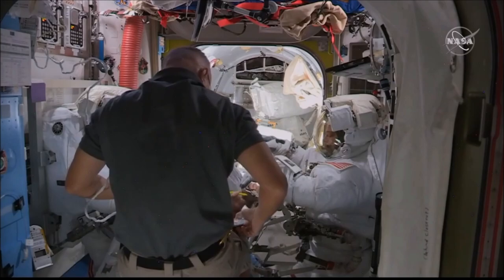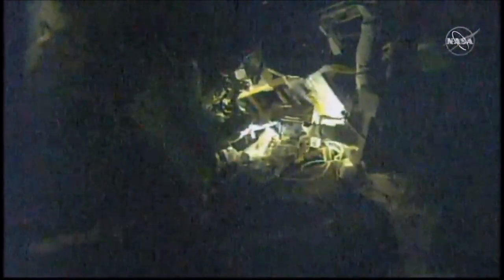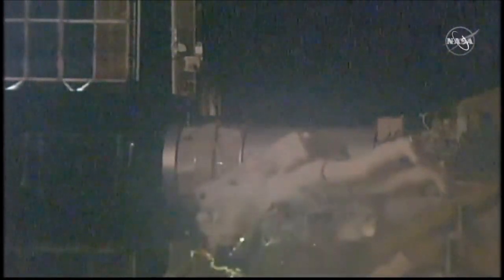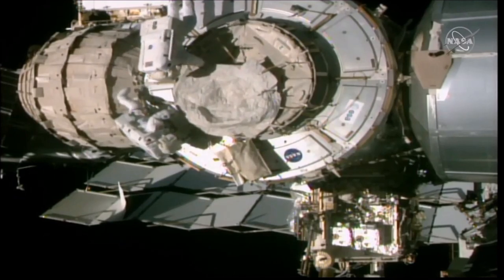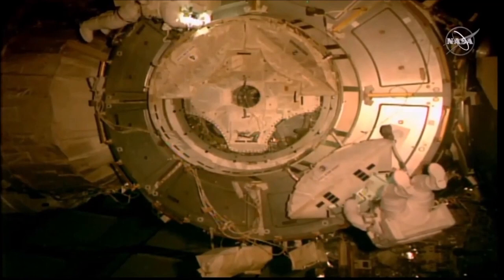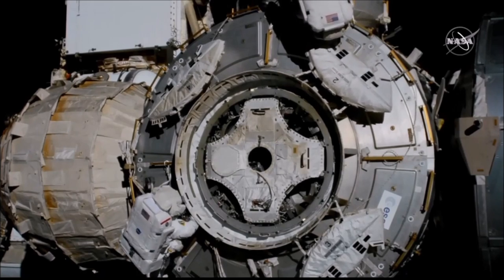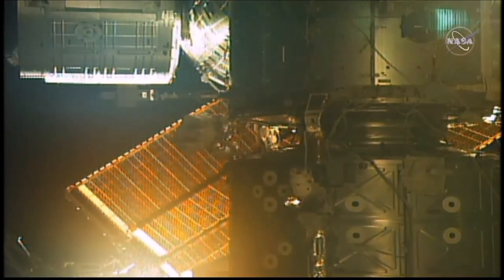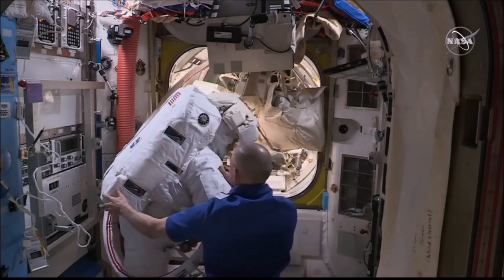AIRLOCK PREPARATION - HIGHLIGHTS of SPACEWALK 68 – Behnken / Cassidy (21.07.2020)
Highlights of US Spacewalk 68 by Behnken and Cassidy (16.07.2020)

00:00 : first images and information of Mission Control Houston
02:48 : EGRESS
04:28 : translation to the workside
06:44 : arriving at the workside
10:12 : view of both EVs
16:39 : POV of PGT usage and information of Mission Control Houston
17:43 : awesome views of EV1
24:10 : arriving at the airlock for preparation and information of Mission Control Houston
25:55 : start of removing the covers
45:00 : awesome views of both EVs
49:40 : translation back to the airlock and INGRESS
56:44 : statistics of the spacewalk
57:28 : getting both EVs in, suit doffing and final information of Mission Control Houston

“NASA astronauts Robert Behnken and Chris Cassidy concluded their spacewalk at 12:41 p.m. EDT, after five hours and 29 minutes. The two NASA astronauts completed a number of tasks designed to upgrade International Space Station systems. They began by installing a protective storage unit that includes two Robotic External Leak Locator (RELL) units the Canadian Space Agency’s Dextre robot can use to detect leaks of ammonia, which is used to operate the station’s cooling system. Behnken and Cassidy then removed two lifting fixtures at the base of station solar arrays on the near port truss, or backbone, of the station. The “H-fixtures” were used for ground processing of the solar arrays prior to their launch. They then completed tasks to prepare the outside of the Tranquility module for the arrival later this year of the Nanoracks commercial airlock on a SpaceX cargo delivery mission. After its installation, the airlock will enable be used to deploy commercial and government-sponsored experiments into space. They also routed ethernet cables and removed a lens filter cover from an external camera. This was the 10th spacewalk for each astronaut, tying them with Michael Lopez-Alegria and Peggy Whitson as the only other U.S. astronauts to complete 10 spacewalks. Behnken has now spent a total of 61 hours and 10 minutes spacewalking, which makes him the U.S. astronaut with the third most total time spacewalking, behind Lopez-Alegria and Andrew Feustel, and the fourth most overall. Cassidy now has spent a total of 54 hours and 51 minutes spacewalking and is ninth on the worldwide list for total time spacewalking. Space station crew members have conducted 231 spacewalks in support of assembly and maintenance of the orbiting laboratory. Spacewalkers have now spent a total of 60 days, 12 hours, and 3 minutes working outside the station.” - NASA